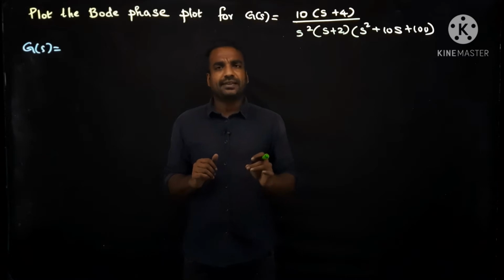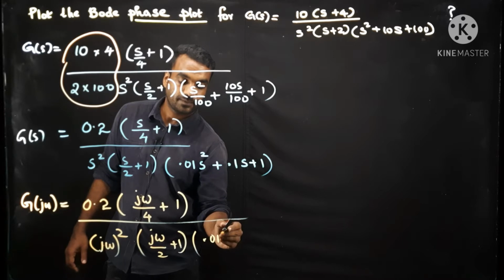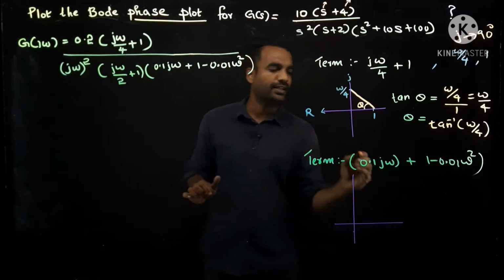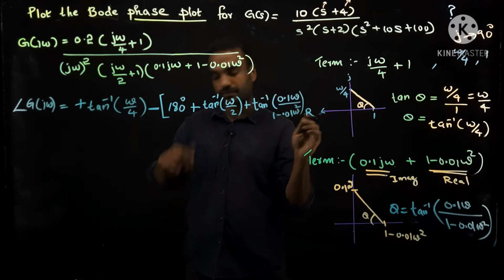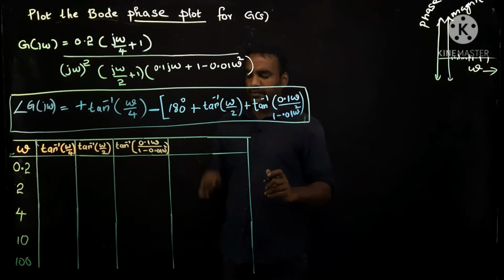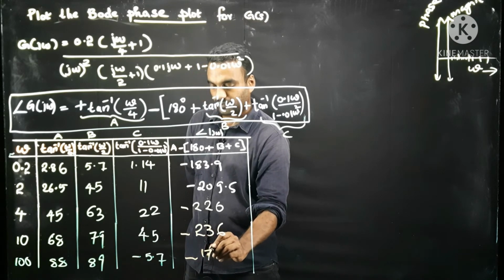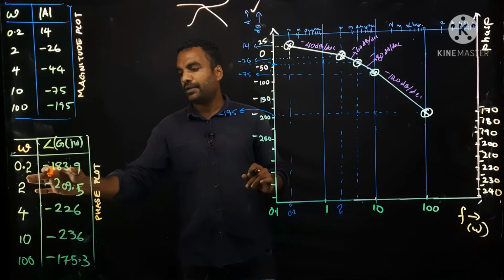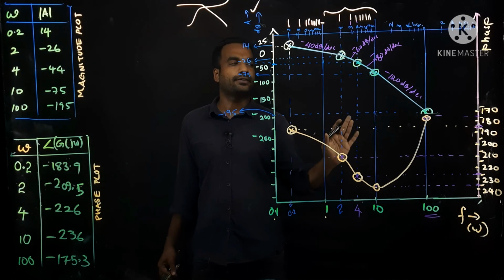BODE PHASE PLOT. Lecture 29. Linear Control Systems. KTU. module 5